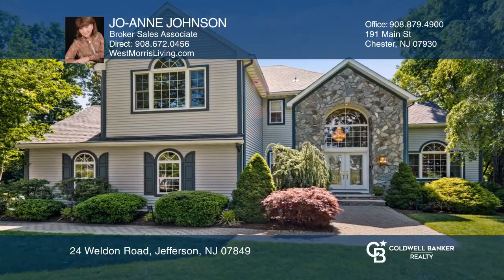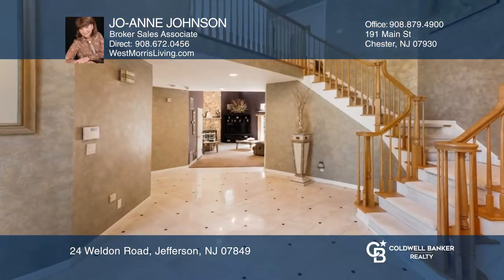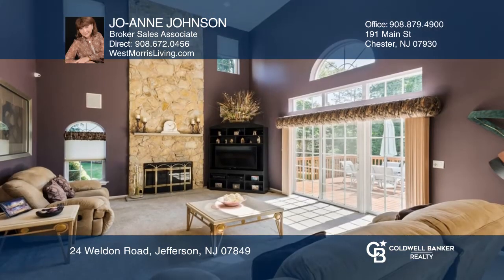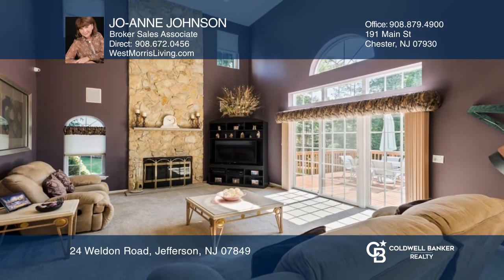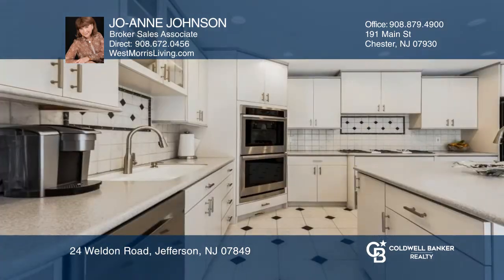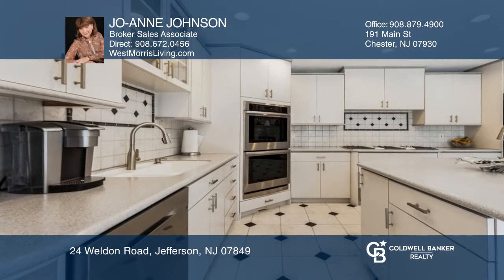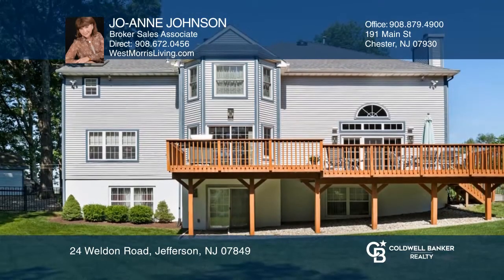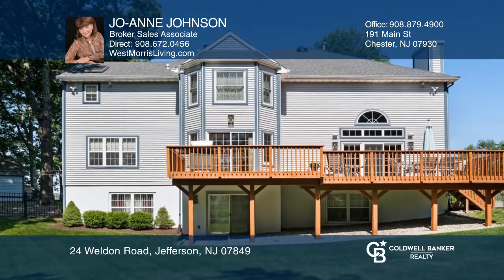24 Weldon Road Jefferson, NJ | ColdwellBankerHomes.com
24 Weldon Road, Jefferson, NJ

Perfection describes this Stunning Center Hall Colonial set majestically on professionally landscaped .94 acres. French doors welcome you to the two story Foyer with oak staircase and Travertine marble floors - a most inviting entrance to this impeccable home with quality features and upgrades.  Two